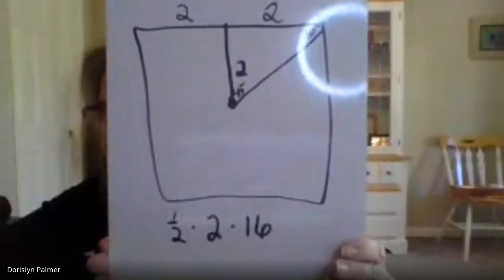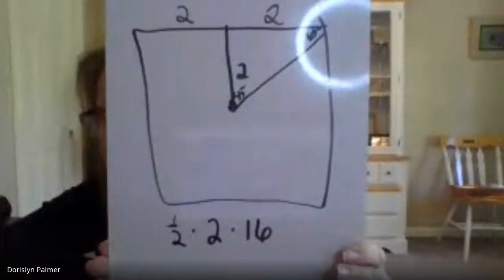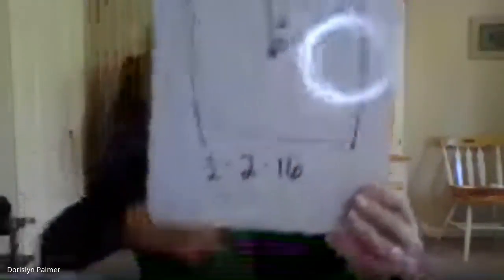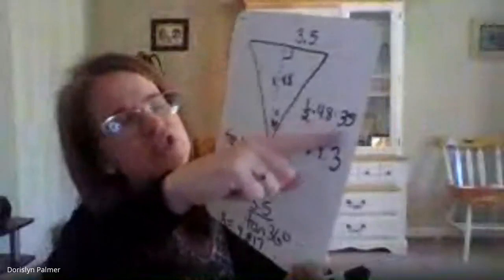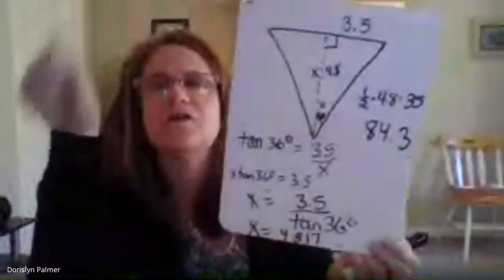Geometry 5 7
Lateral Area and Surface Area